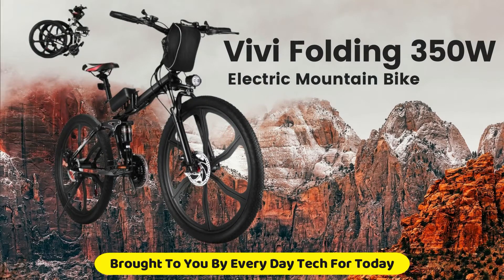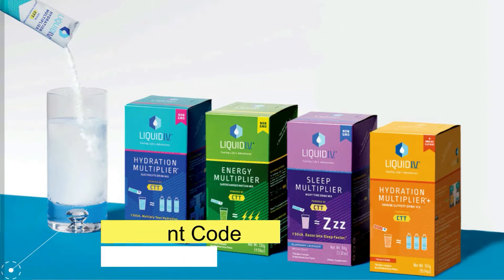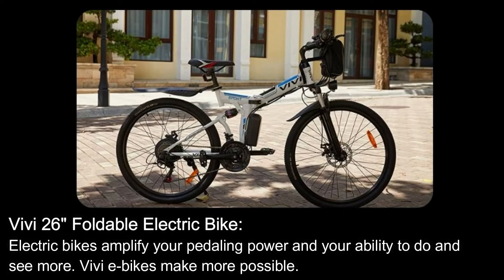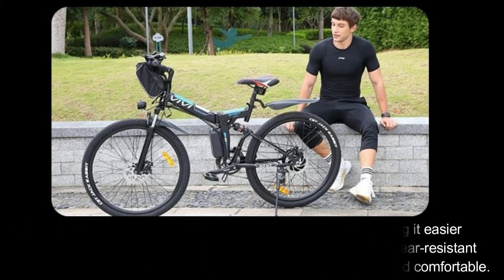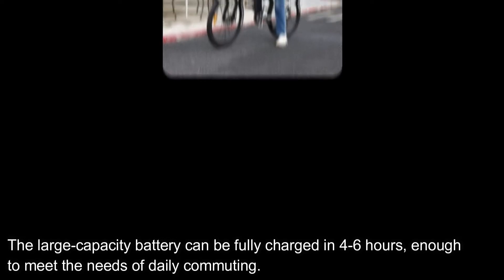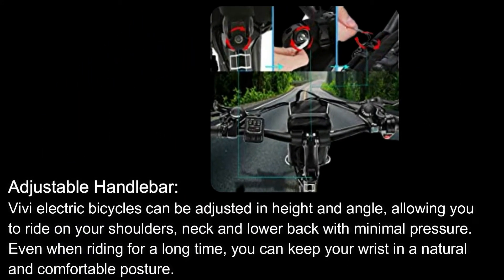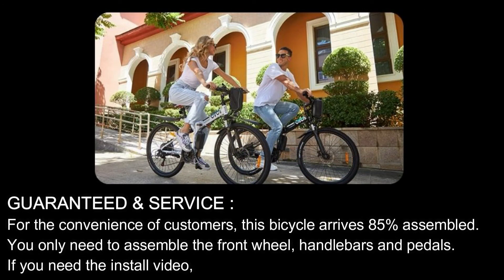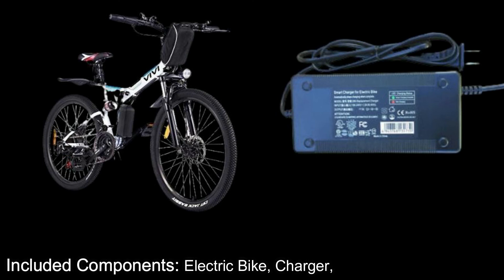Vivi Folding 350W Electric Mountain Bike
- FOLDING ELECTRIC MOUNTAIN BIKE: VIVI Folding bike adopts lightweight aluminum alloy collapsible frame for quick folding and easy storage, The rims are made of double-walled Aluminum Alloy to offer greater durability and a faster ride with less drag. Detachable waterproof line design, easy to replace accessories
- PREMIUM CONFIGURATION: 26-inch mountain bike, front and rear disc-brake design, and 21-speed professional transmission system for strong climbing ability. you can choose any speed according to your needs, suit for hillside, gravel, city streets, back roads. further range variation, and greater terrain adaptability. the bright LED headlamp are equipped for night riding, We also provide front and rear fenders for free
- ELECTRIC SYSTEM: VIVI Electric bicycle is equipped with powerful 350W motor, max speed can reach 20mph. Removable 8AH lithium-Ion battery, It only takes 4-6 hours to charge for one day of adventure travel or most round trips. In addition, an energy-saving system is added to the battery, motor, and controller, increase the mileage range, Expand battery service time
- 3 WORKING MODES: Ebike & Assisted bicycle & Normal bike. With the LED smart meter button, you can select 3-speed modes of assisted bicycle and e-bike. It promises a range of 44-50 miles when riding in assisted mode or 22-25 miles when riding with full power. You can also choose to turn off the power to enjoy the fun of a normal bike
- CUSTOMER FIRST: Motor, battery, controller, and dashboard are guaranteed for one year, so don’t worry about using them. In order to avoid collision and damage during transportation, the Electric bike arrives 90% assembled, just need to assemble the front wheel, handlebar and pedals. If there is any issue with it, don't hesitate to tell us, We will reply to you within 24 hours

➤Liquid I.V.